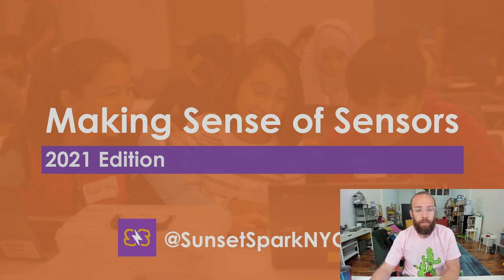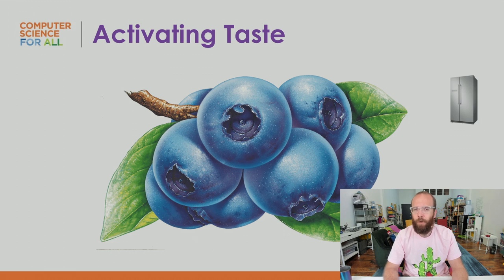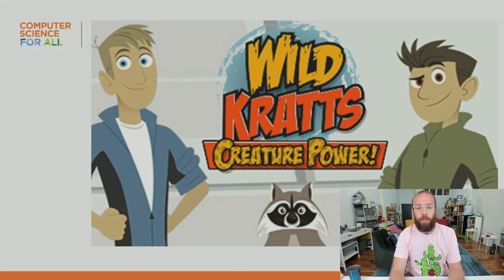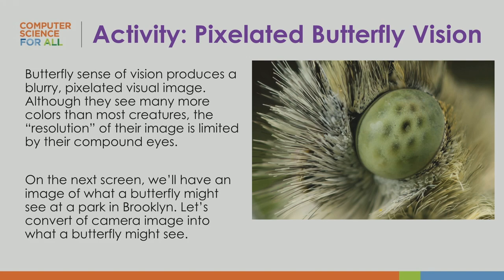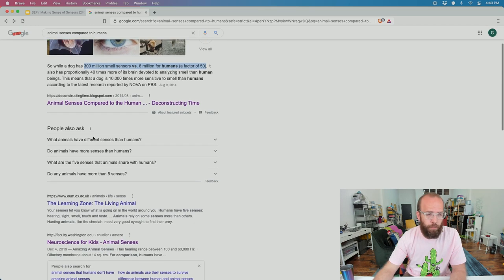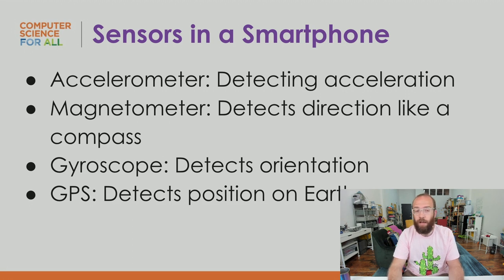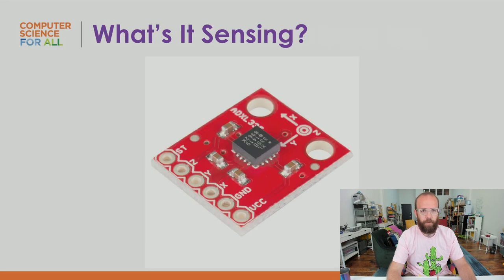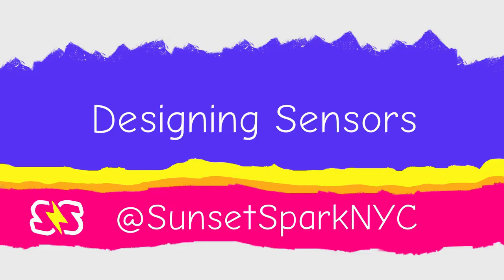Making Sense of Sensors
Learn about sensors by first looking at senses in humans and nature.

Contents
00:00 - Intro
15:28 - Sense Off Research Activity
18:32 - Pixelated Butterfly Activity
24:21 - Sense to Sensors
35:16 - Designing Sensors Activity